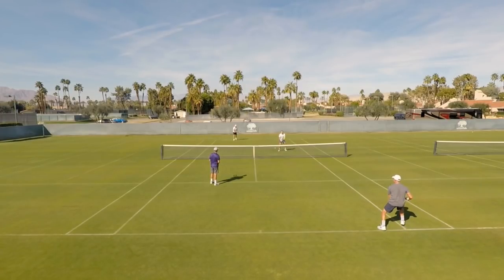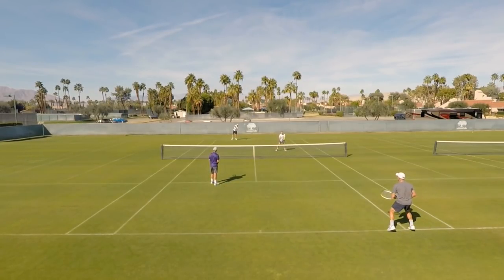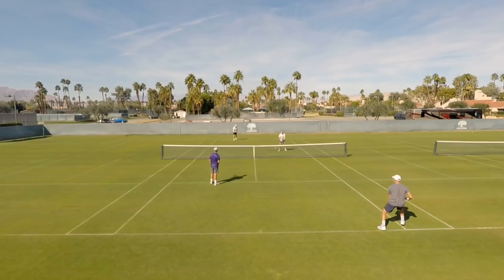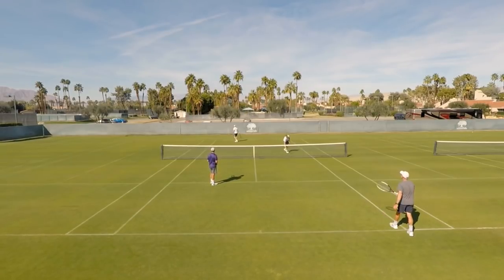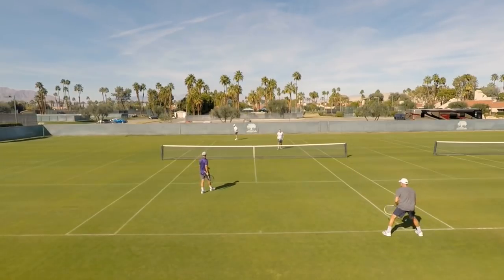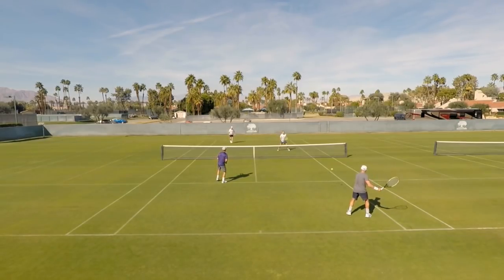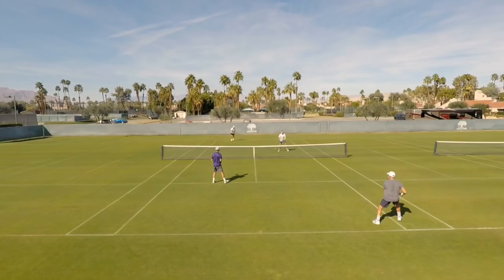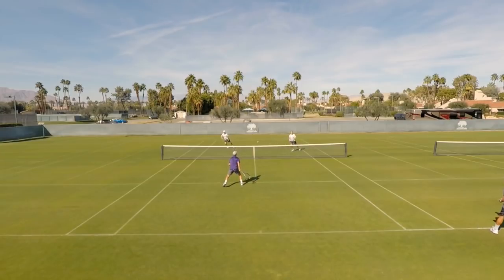Return of Serve - Tennis Doubles Strategy - "What's The Right Shot?" #179